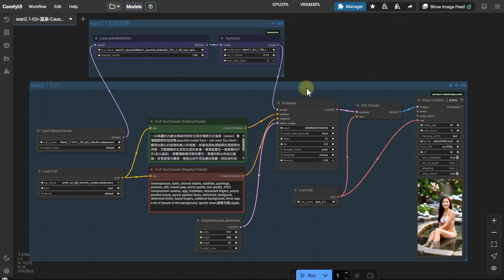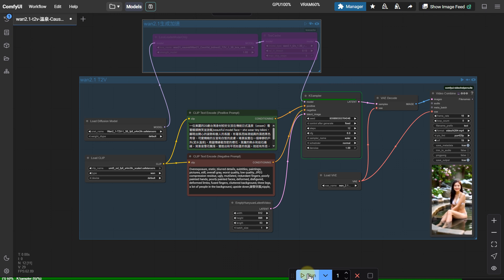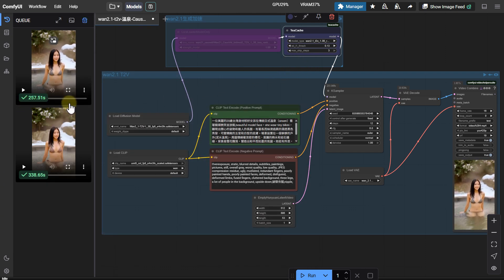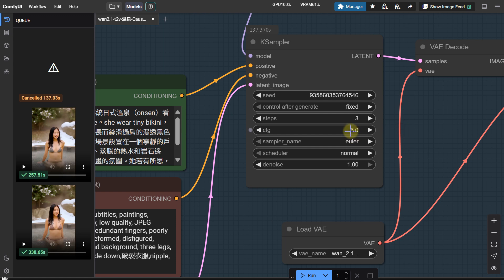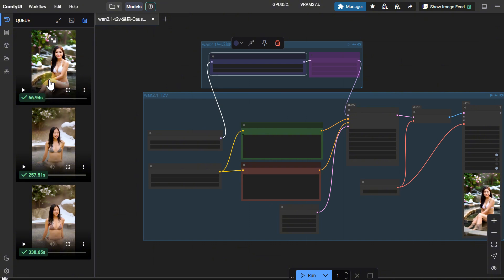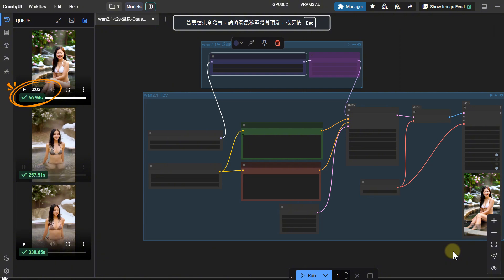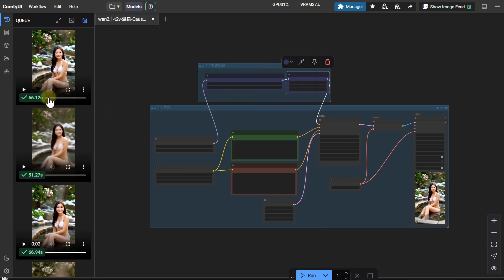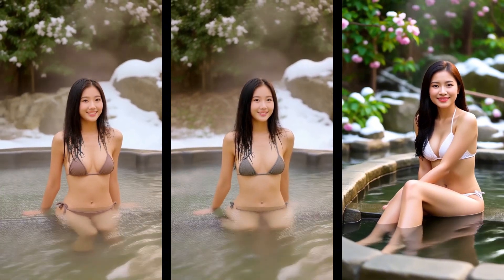wan2.1 T2V speed up lora,Blazing Fast, Makes Your 2060 Run Like a 5060 speed.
Discover the power of Wan2.1, the ultimate text-to-video acceleration tool that redefines speed and efficiency. Transform your creative workflow with lightning-fast processing, making your 2060 graphics card perform at the level of a 5060.

Lora download
Wan21_CausVid_bidirect2_T2V_1_3B_lora: